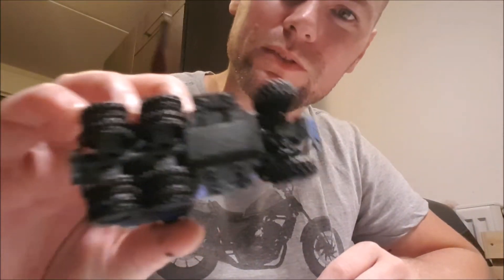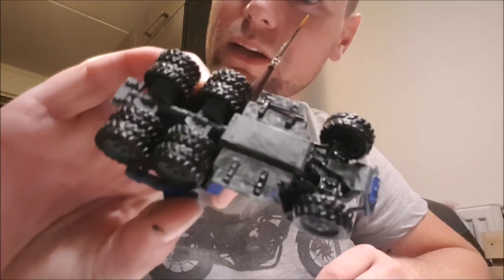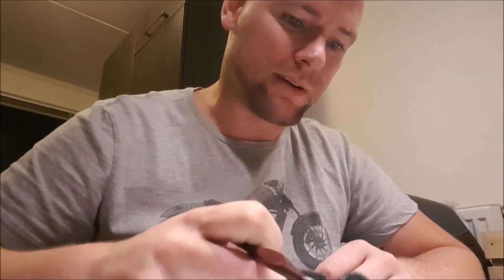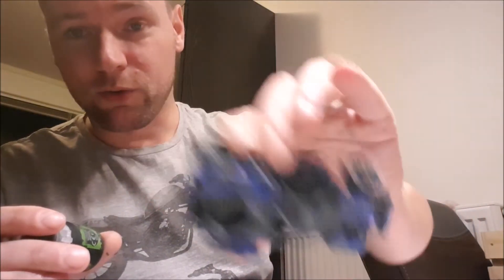Astra militarum Big Faq 2 - 2018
In this video I am telling my thoughts on the big faq.